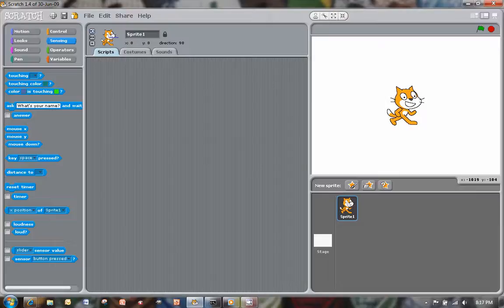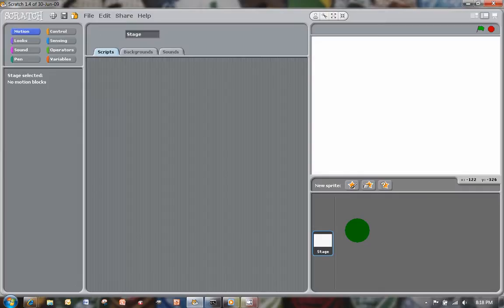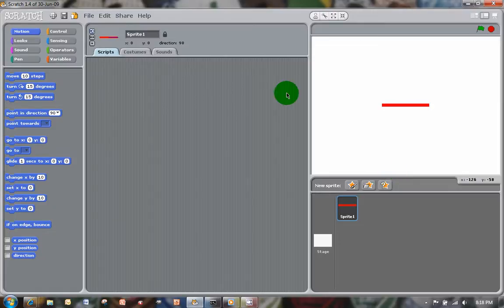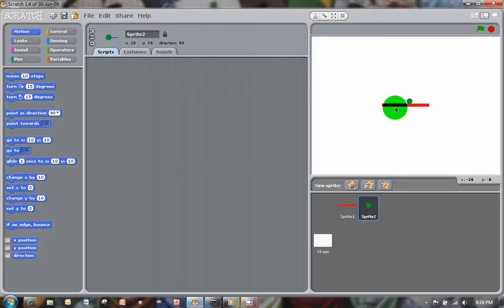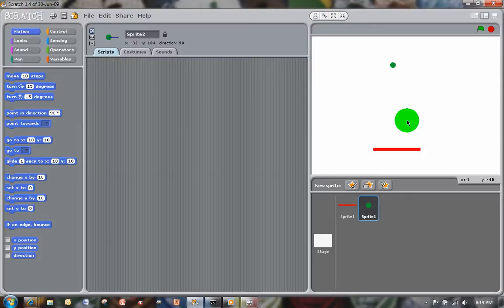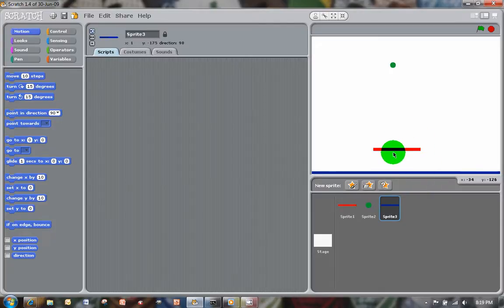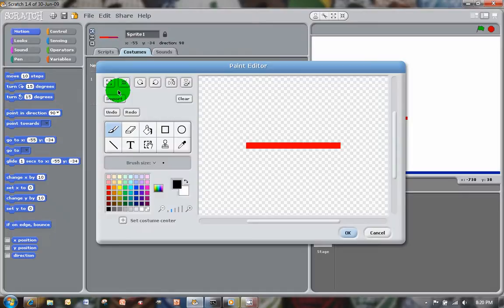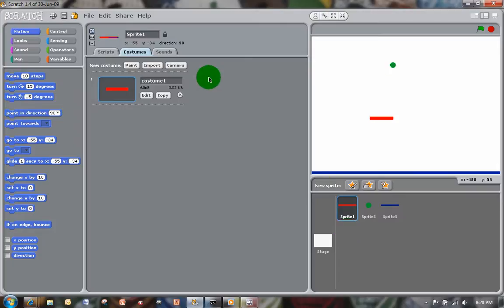Scratch Pong 1